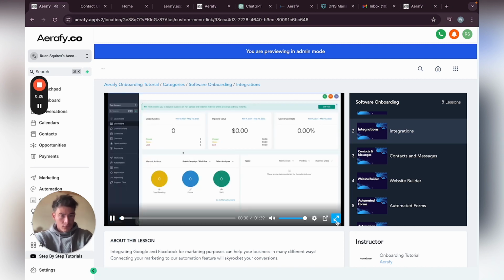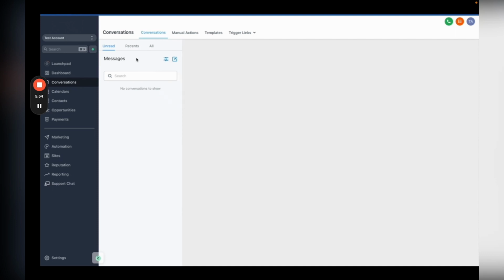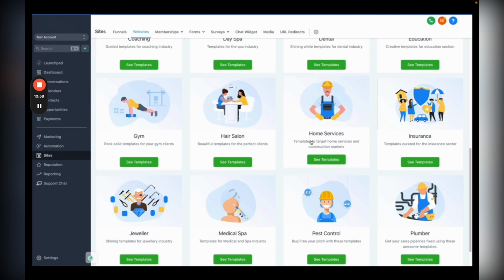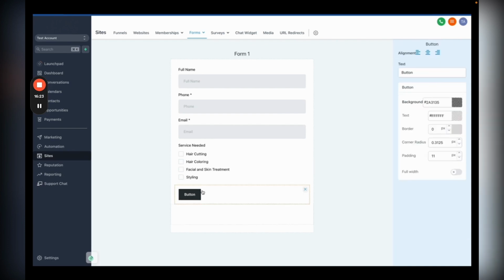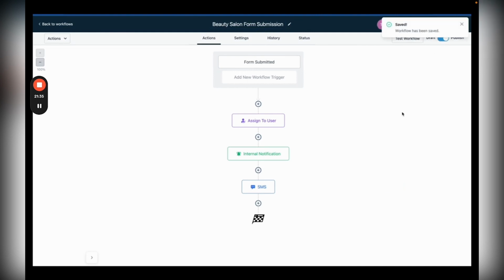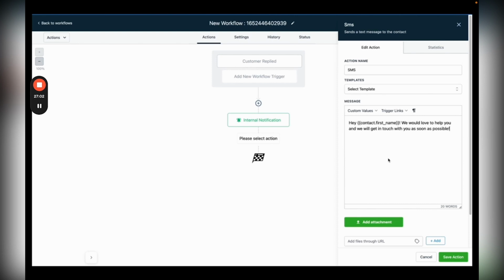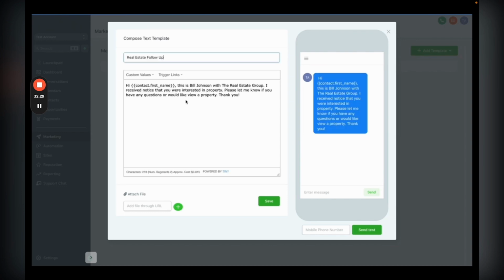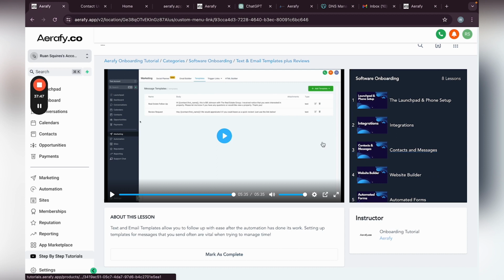AERAFY FULL TUTORIAL, AUTOMATIONS & MORE | Ai WEB AGENCY 0-$100k CASE STUDY | EPISODE 10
Welcome to Upgradedecom, your go-to channel for step-by-step tutorials on leveraging AI to build amazing projects! In this video, we dive into the world of artificial intelligence, providing comprehensive guides for beginners and experts alike.

for the ultimate AI building experience. Aerafy offers intuitive tools and resources to streamline your AI projects, empowering you to create innovative solutions with ease.

Join us on Upgradedecom as we unlock the full potential of AI, from machine learning to natural language processing. Whether you're a seasoned developer or just starting your journey, our tutorials will guide you through every step of the process.